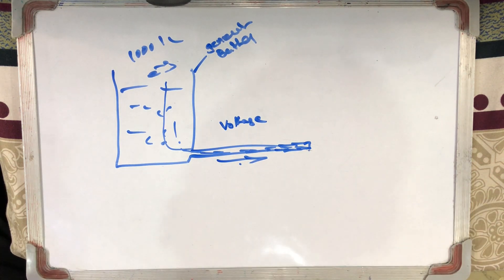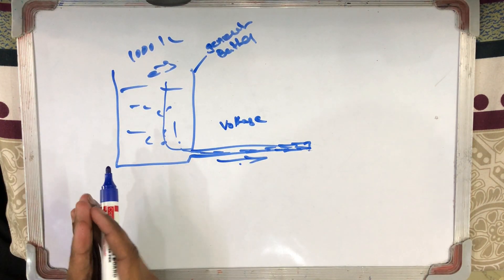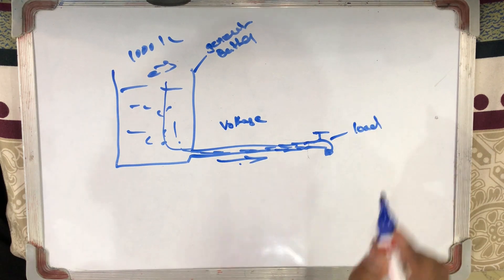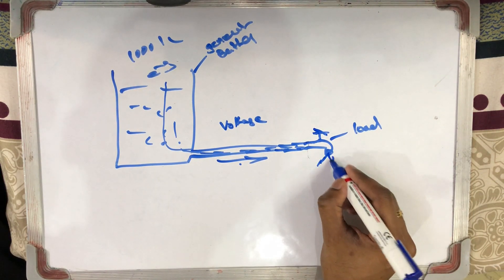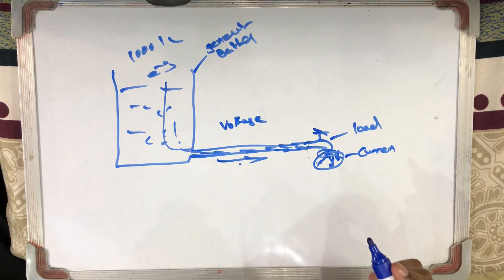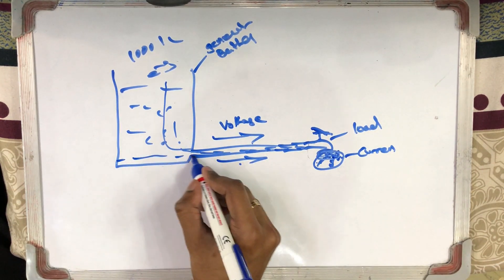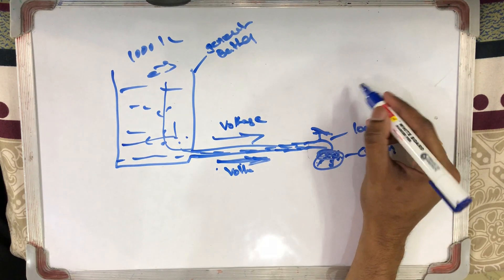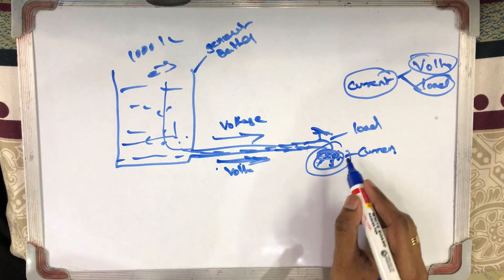Basic Electrical in Malayalam | എന്താണ് Voltage,Current,Power,Load | What is Voltage,Current,Power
ബേസിക് ഇലക്ട്രിക്കലിനെ പറ്റി വീഡിയോ ചെയ്യാൻ ആവശ്യപെട്ട സുഹൃത്തുക്കൾക് വേണ്ടി ആണ് ഈ വീഡിയോ...

Welcome to our comprehensive guide on basic electrical concepts, explained in Malayalam! Whether you're a student, hobbyist, or just curious about how electricity works, this video is perfect for you.In this video, we cover:Voltage: Understanding the potential difference and how it's measured.Current: What it is, how it flows, and its measurement.Unit: Basic units used in electricity and their significance.Frequency: Explanation of AC and DC, and the importance of frequency in electrical systems.Join us as we break down these fundamental concepts in a simple and easy-to-understand manner.